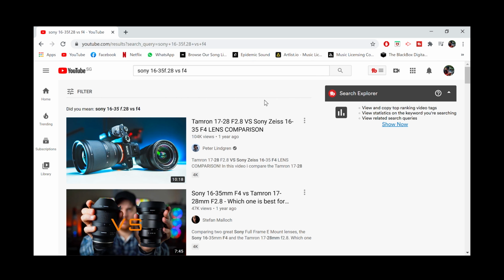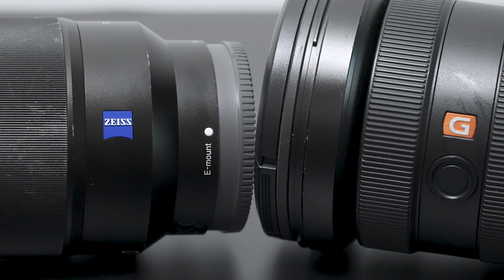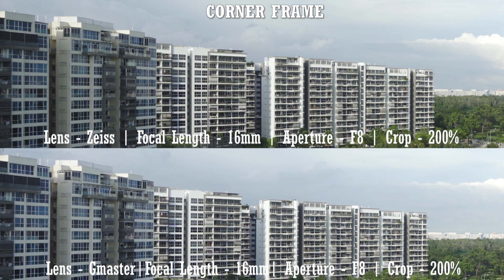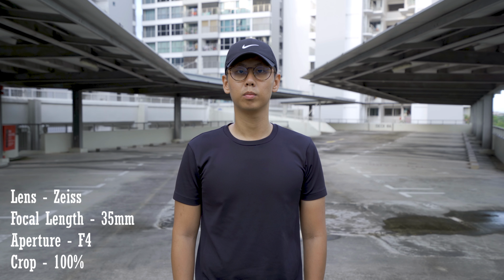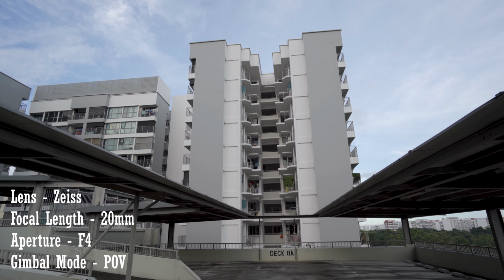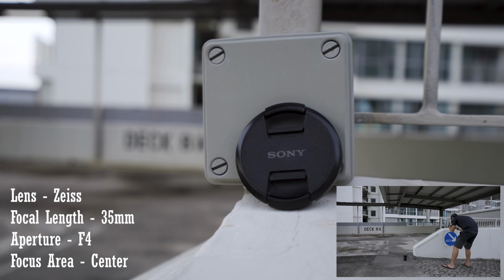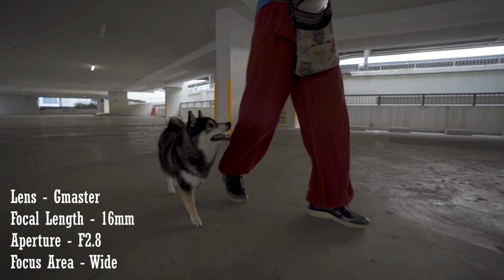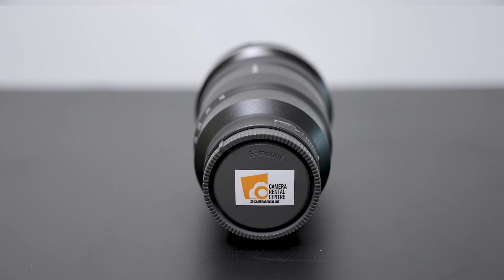Should you upgrade to the Sony 16-35 F2.8 from the 16-35 F4? (A Videographers Perspective)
Contemplated for the longest time if I should make the upgrade from the Zeiss to the Gmaster. I saw that all reviews point out that the Gmaster undeniable has the better image quality.

However, I wondered if that superior image quality would be equally significant in video mode as the highest resolution you could shoot on is in 4k at the moment.

I also wonder if I would miss out on pros like optical image stabilization and the light weightiness' of the Zeiss if I did make the switch.

And to complete the test, I compared both autofocus and manual focus performance on both lenses.

0:00-1:00 Intro
1:00-1:25 My thoughts on the Tamron 17-28
1:26-1:46 Shoutout to Camera Rental Centre
1:47-4:19 Image quality test
4:20-5:39 Bokeh test
5:40-7:19 Lens on gimbal performance test
7:20-8:39 Image stabilization test
8:40-10:42 Auto focus performance test
10:43-11:30 Manual focus test
11:31-12:41 Conclusion

All test footage was shot on the A7III.

Gear:
Main Camera Body - Sony A7SIII
Secondary Camera Body - A7RIII/A7III

Lens I Own:
My Favorite Prime - Sony 90 F2.8 or Sony 55 F1.8
My Telephoto Lens - Sony 70-200 F2.8
My Most Versatile Zoom - Sigma 24-70 F2.8
My Wide Angle - Sony 16-35 F4
My Wildlife Lens - Sony 200-600 F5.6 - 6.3

Action Camera : Gopro Hero 7 & Hero 6

Drone: Dji Mavic Pro 2